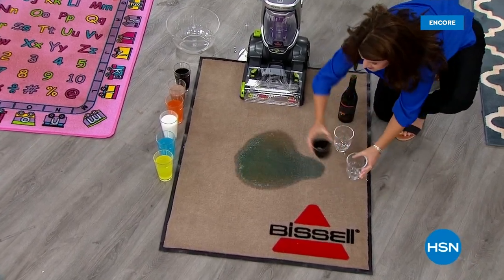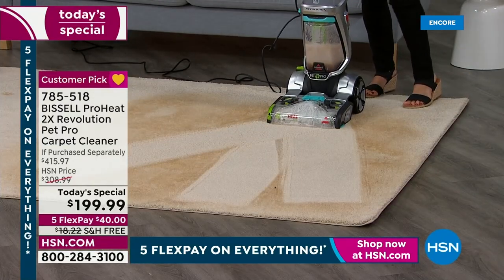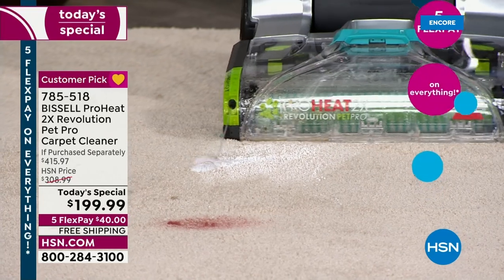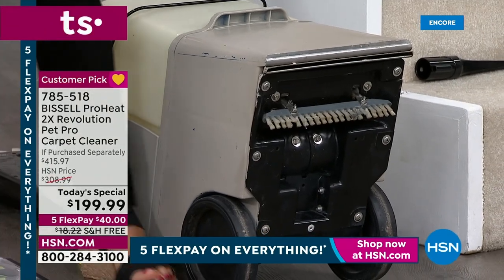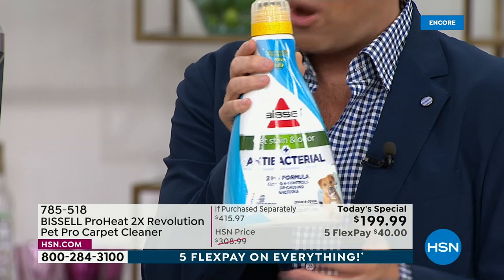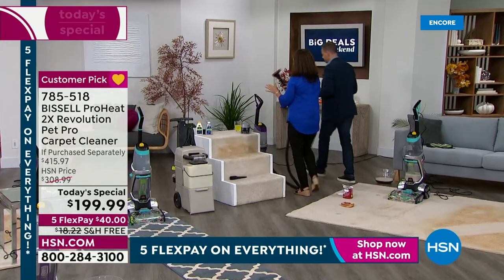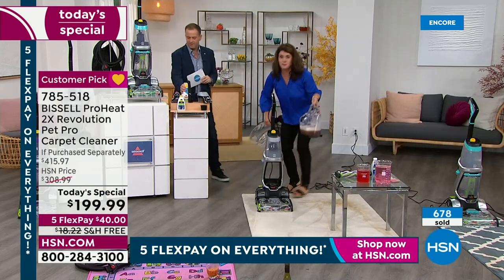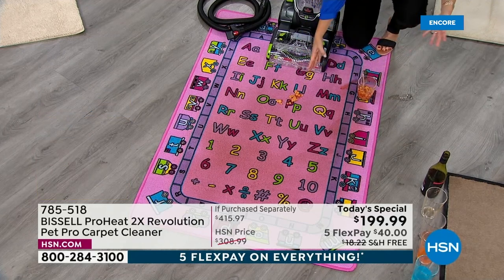HSN | Bissell Cleaning 08.27.2022 - 02 AM